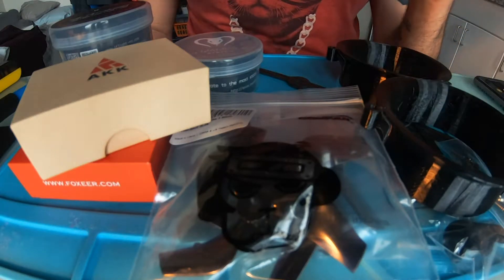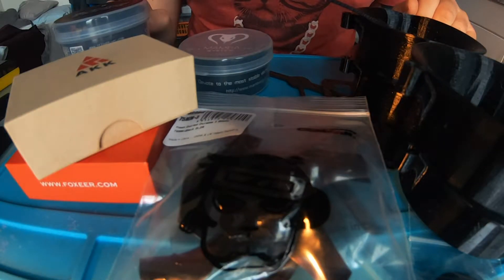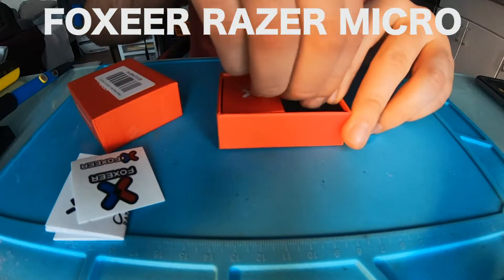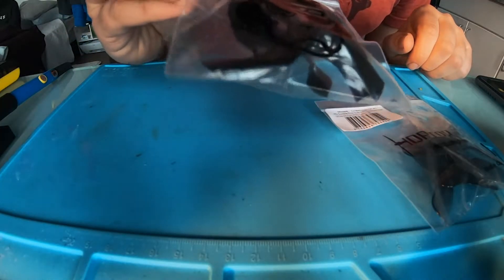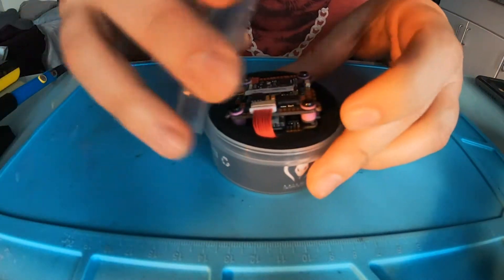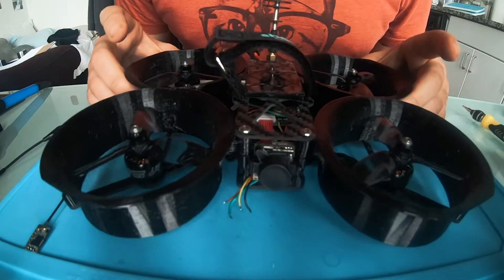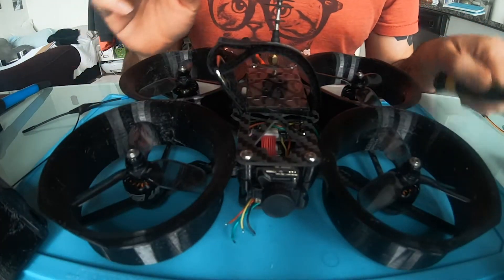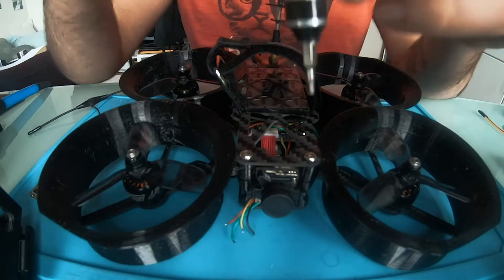Building a Small Cinematic BEAST!!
6s Shendrone Squirt Build

Landing Gear: